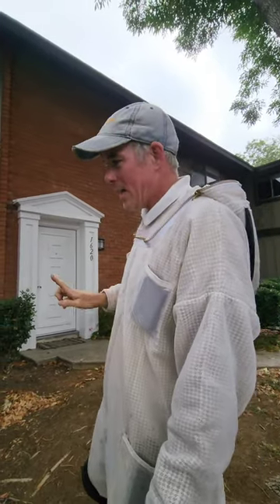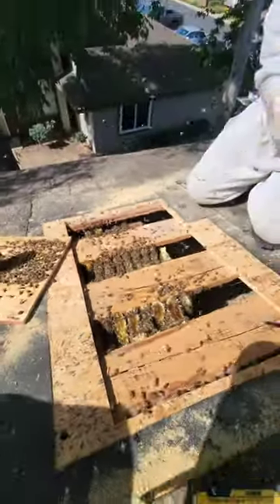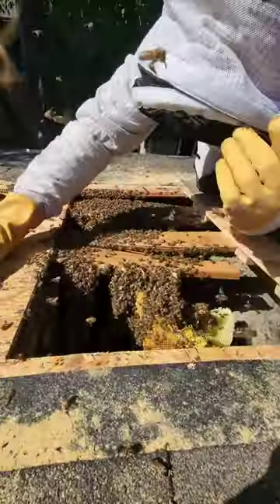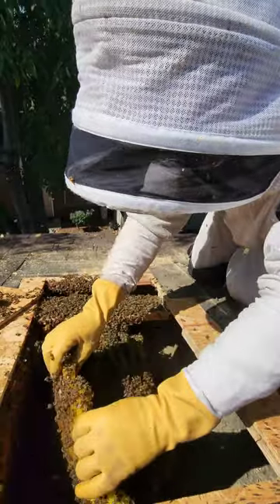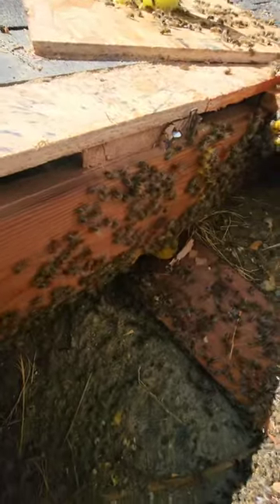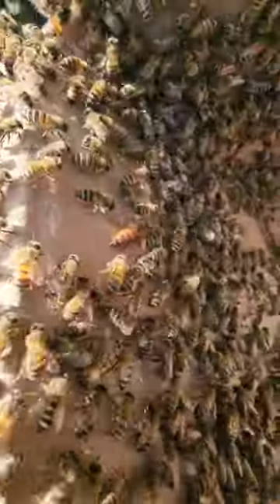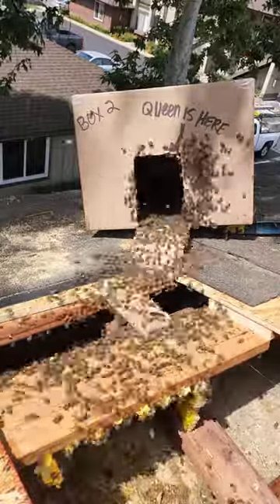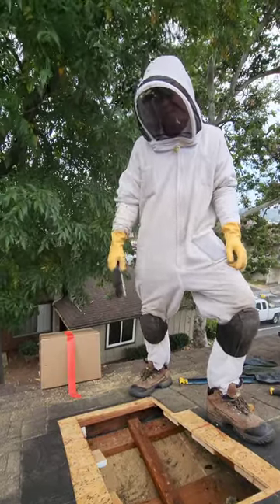We rescued 30,000 SPICY bees living inside of a roof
30,000 SPICY bees 🔥 We thought they were going to be level 💯 spicy based on the couple of times we checked this hive out... They would attack right away and follow us back to our truck (and we had to park far!). But they ended up being a level 50 spicy 😂

These bees were rescued and relocated to our beekeeper friends in Fallbrook, CA.